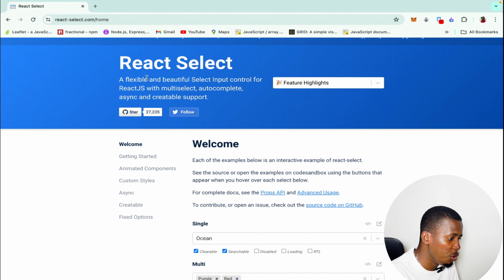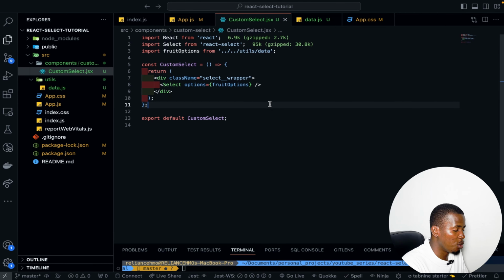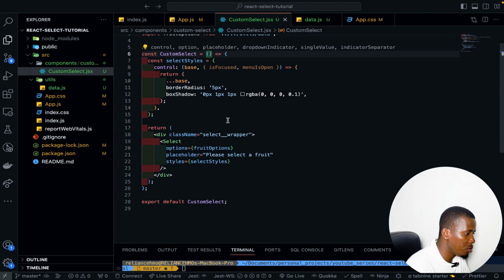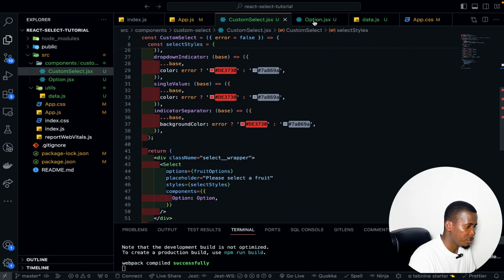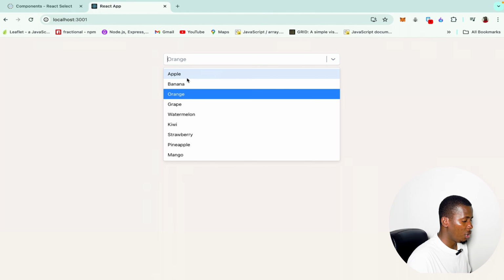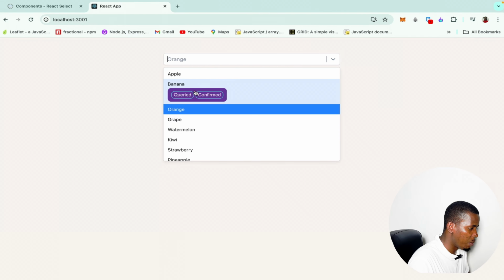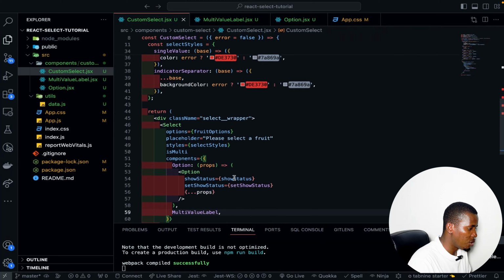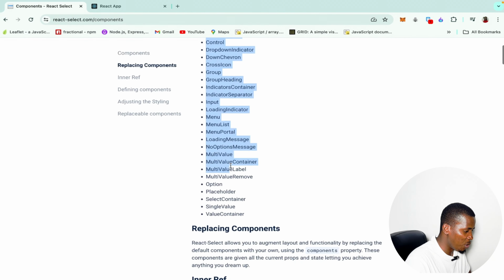Customizing React Select Components: A Step-by-Step Guide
In this tutorial, learn how to take your React Select components to the next level by customizing them to fit your project's unique needs! Whether you're looking to change the appearance, behavior, or functionality of your select components, this step-by-step guide has you covered. Follow along as we dive deep into React Select customization, exploring advanced techniques to tailor your components exactly how you want them. By the end of this tutorial, you'll have the skills to create fully personalized select components using the React Select npm package. Let's get started and unlock the full potential of React Select!

Chapters / Timestamps:
0:00 Introduction
1:39 Documentation and setup
9:30 Styling React Select
20:29 Custom - Option Component
40:22 Custom - MultiLabel Value Component
49:09 Outro